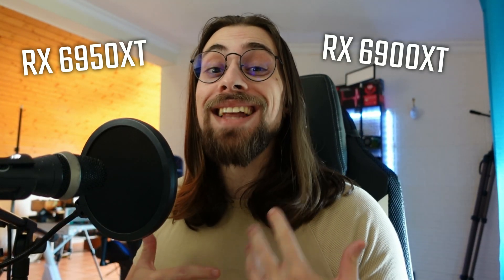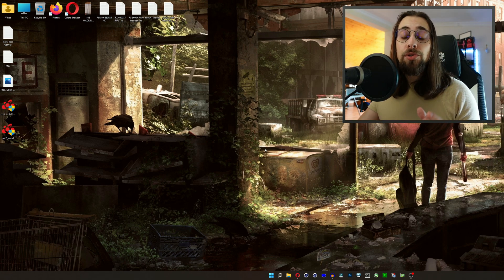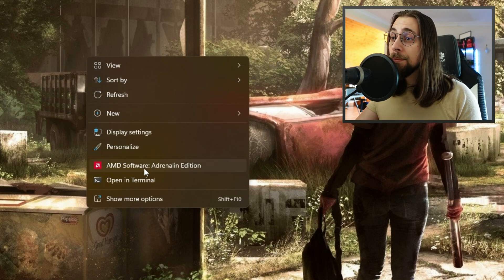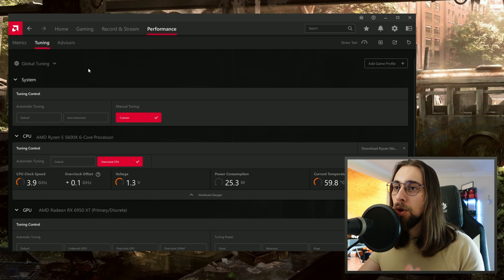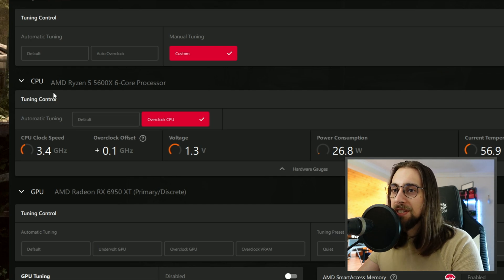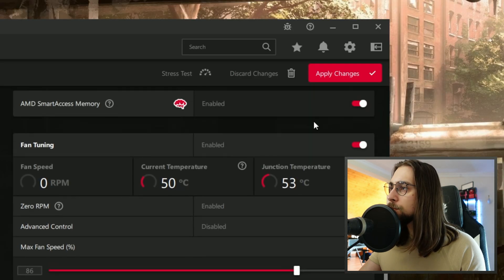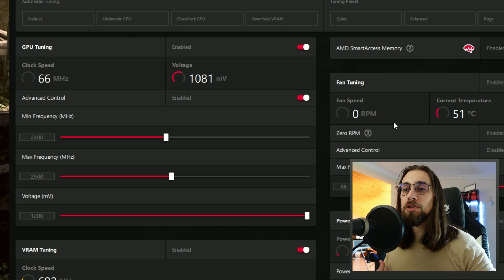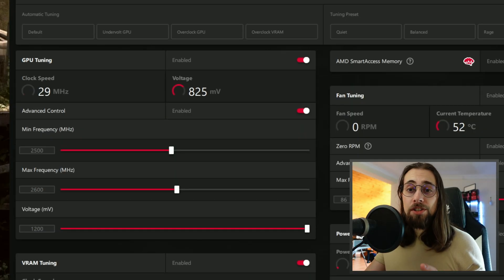How to OVERCLOCK & UNDERVOLT RX 6950XT | ADRENALIN 2022 Easy Tutorial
Today, we have a GPU undervolting/overclocking tutorial for RX 6950XT that also applies to the RX 6900XT.

00:00 - Intro and Common Questions
02:03 - How to Overclock and Undervolt
04:31 - Power Tuning
05:49 - GPU Tuning
11:00 - VRAM Tuning
14:05 - Fan Control Tuning
15:02 - Conclusion
17:05 - OC/UV Profiles and how to Load them

17:23 - Channel Members
17:44 - More Videos

AMD PC USED for CPU testing:

      CASE: None

INTEL 12th Gen PC USED for CPU testing:

      CASE: None